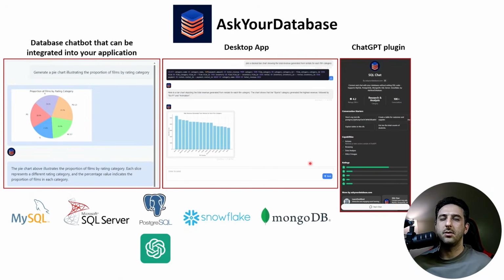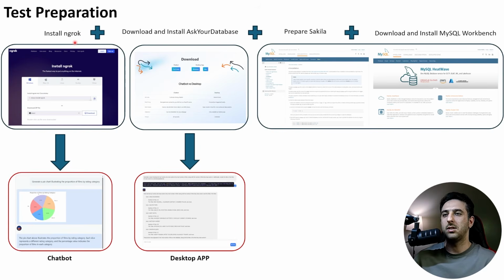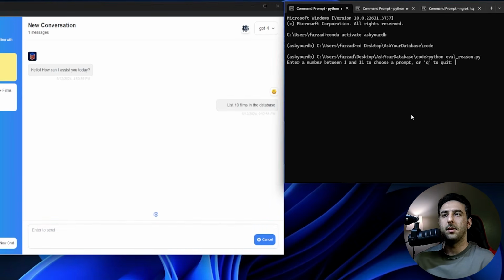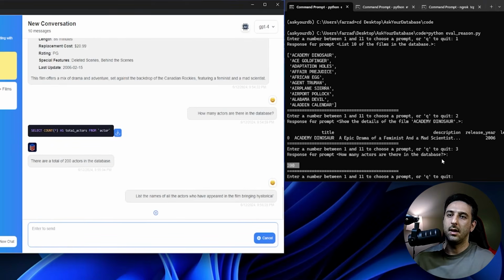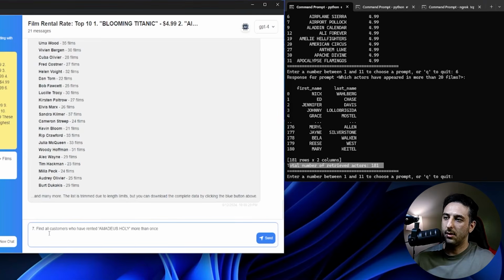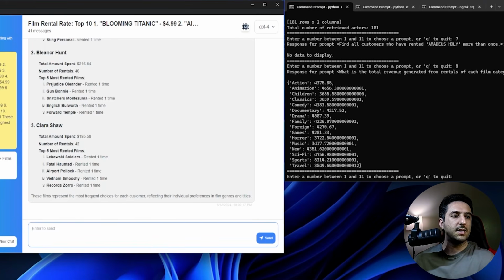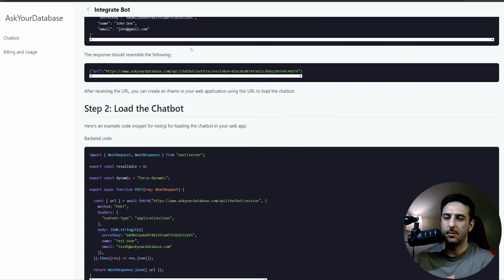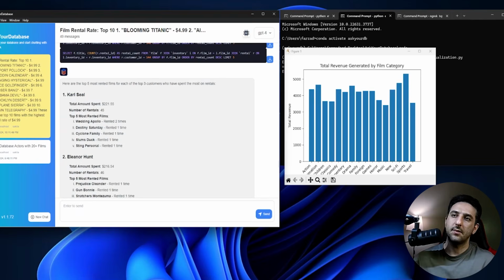Chat with ALL Your Databases Using AskYourDatabase and LLM agents (A Review)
In this video, I review AskYourDatabase (AYD), a no-code and low-code app that allows you to chat with various databases, including MySQL, PostgreSQL, MongoDB, SQL Server, and Snowflake. This chatbot uses LLM agents built with GPT-3.5 and GPT-4 to interact with databases using natural language.

00:00 General Overview
02:54 Test prep (Sakila DB)
04:59 Connecting our DB to AYD
07:04 Adding DB documentation and extra examples to the LLMs
09:15 Testing AYD desktop app
11:46 Performance in the presence of a typo in the query
15:17 Performance in case the answer is too long
17:54 Performance with complex queries containing a chain of questions
21:34 Asking AYD to generate images
26:18 Integrating the AYD chatbot into a custom app and testing it